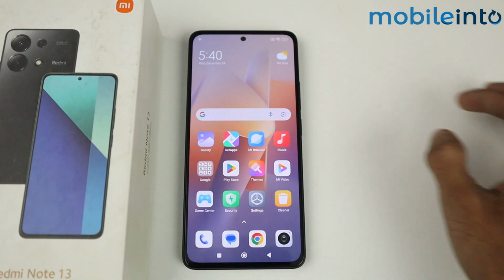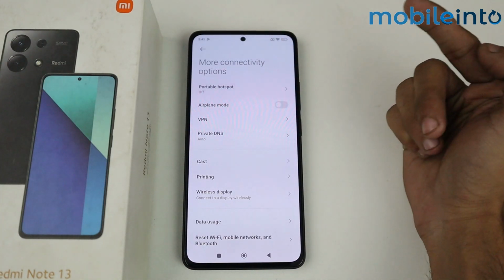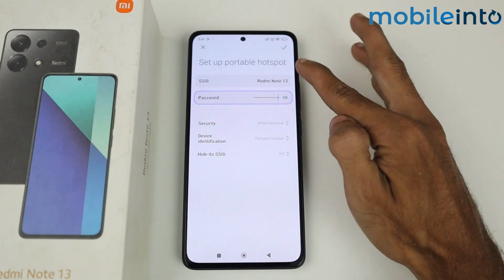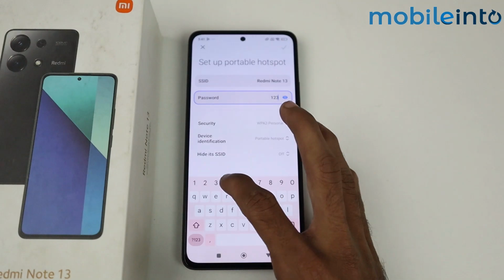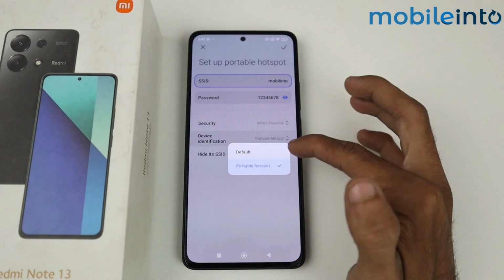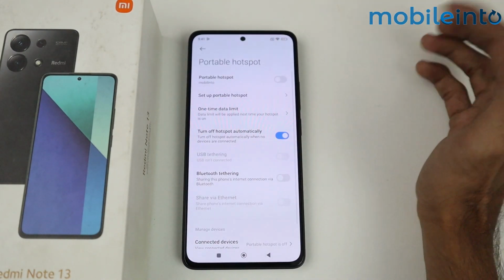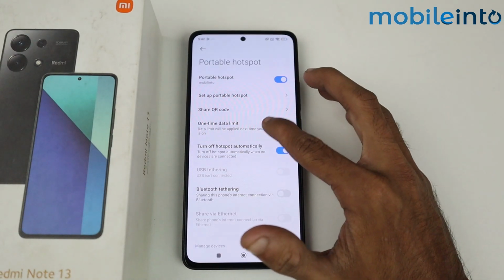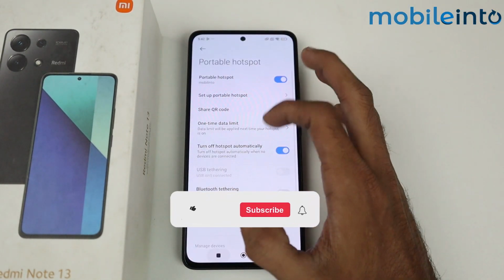How to Setup Hotspot In Redmi Note 13 | Hotspot Settings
How to setup a hotspot in Redmi Note 13. To change hotspots settings or setup hotspot in Redmi Note 13. follow these steps.